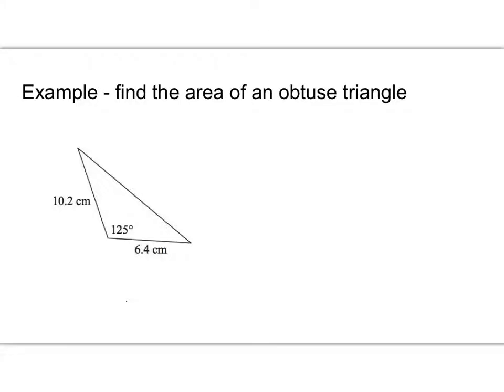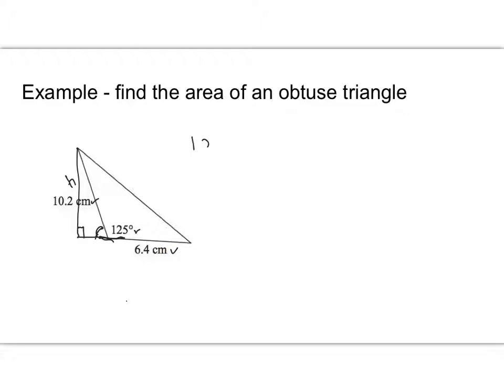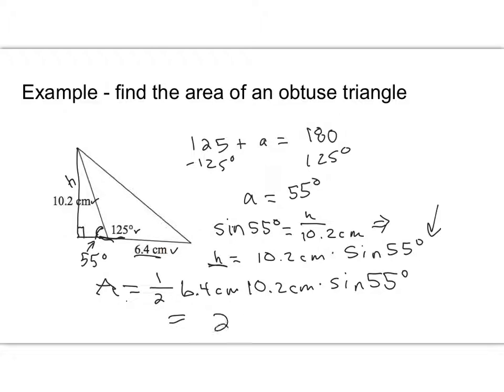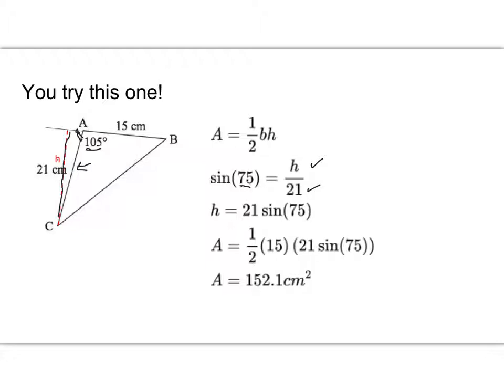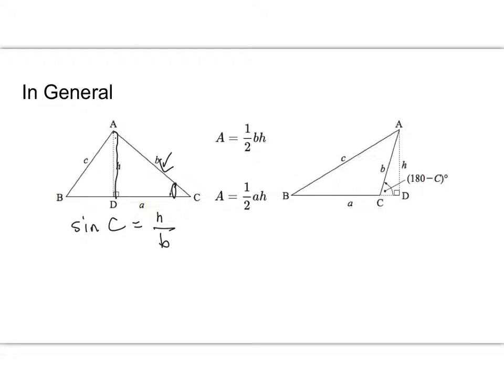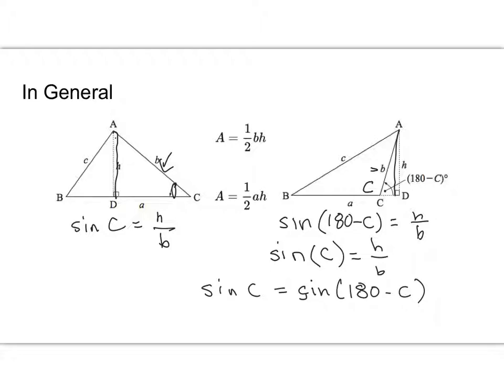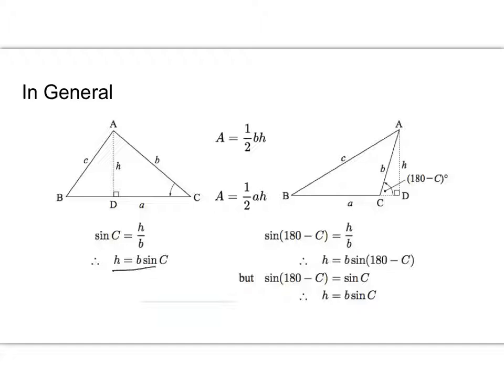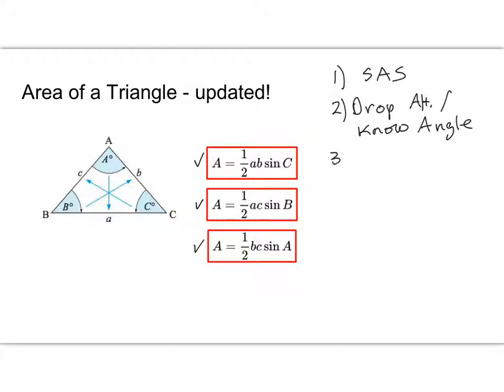Area of non Right Triangles Part 2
More finding the area of non-right triangles. This time we find the area of acute triangles